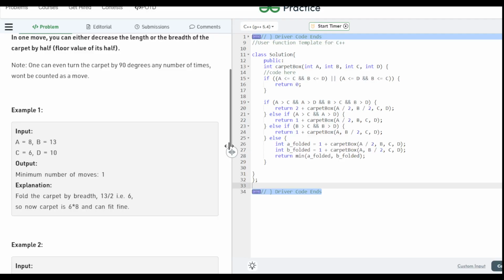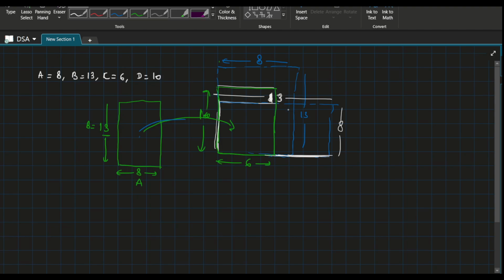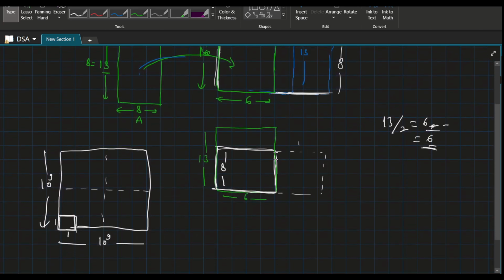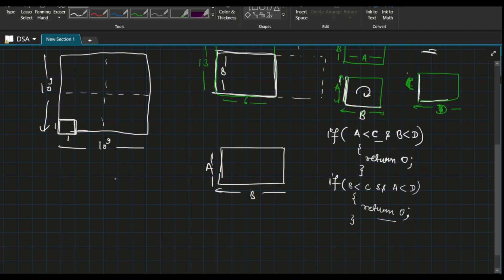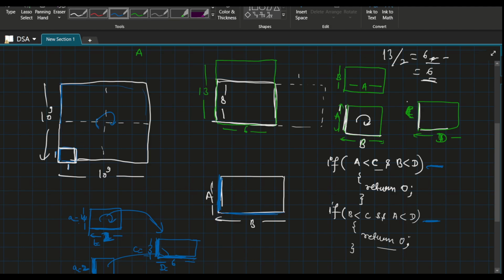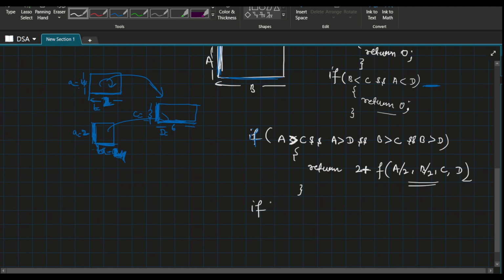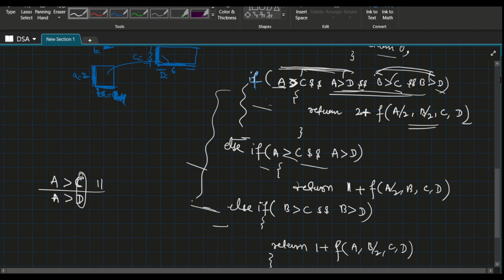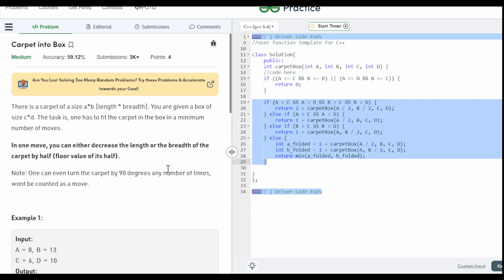Carpet Into Box | 19-Jan-2023 | Problem of the day | GFG |C++